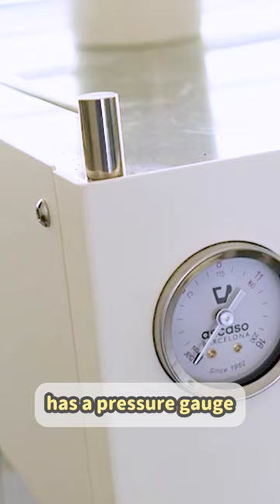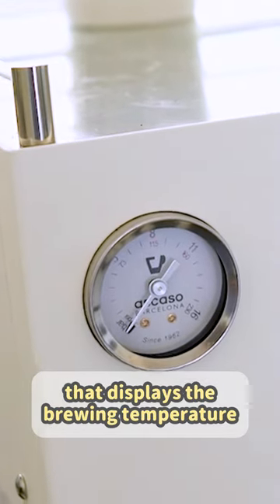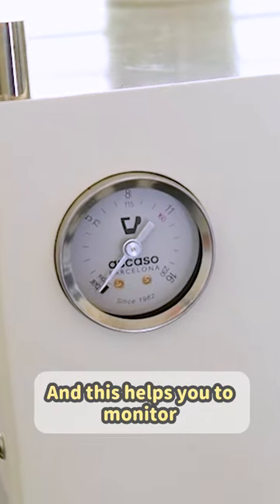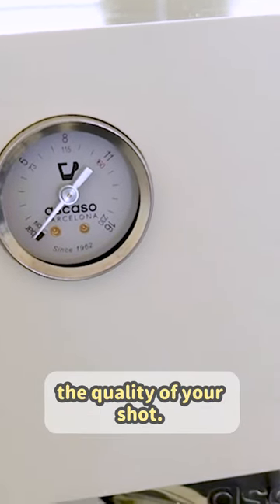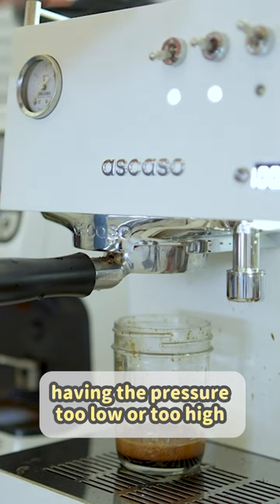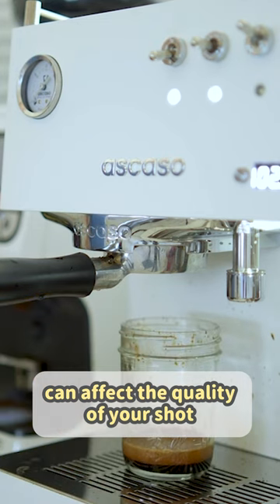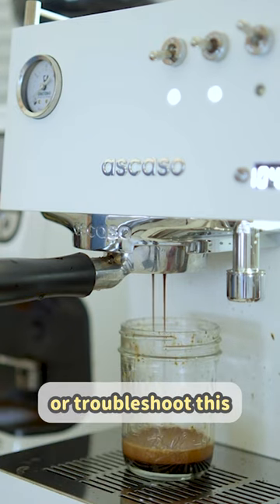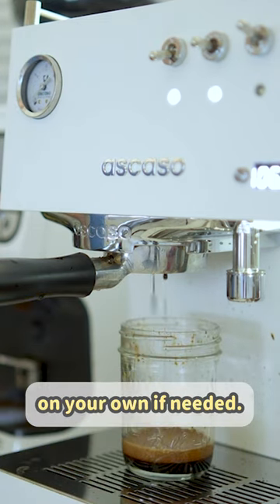Ascaso - Pressure Gauge: The Ultimate In Espresso Machine Accessories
Barista Secrets Exposed: How the Ascaso Pressure Gauge Brews Coffee Magic!

The Ascaso espresso machine's pressure gauge is a coveted accessory among coffee enthusiasts, promising an elevated espresso-making experience.

This component provides real-time feedback on the brewing process, helping users achieve optimal results.

The pressure gauge of Ascaso Steel Duo PID offers immediate insight into the extraction process, allowing users to fine-tune variables like grind size and tamping pressure for consistently excellent espresso.

With real-time pressure monitoring, baristas can pull shots with a more balanced and nuanced flavor profile, reducing the chances of over-extraction or under-extraction.

The pressure gauge is a user-friendly tool that empowers both beginners and seasoned baristas to achieve barista-quality espresso shots.

Beyond functionality, the pressure gauge adds an aesthetic touch to the espresso machine, enhancing its overall look and feel.

Lastly, the gauge serves as an educational tool, helping users understand the relationship between pressure and coffee extraction, fostering a deeper appreciation for the craft.

If you are passionate about consistently crafting top-notch espresso and enjoy the process of refining your brewing skills, the Ascaso Steel Duo PID with pressure gauge may be a valuable addition to your coffee arsenal, enhancing both your espresso shots and your coffee-making journey.

did i miss anything? lmk in the comments

✅The Ultimate Coffee and Espresso Shopping List That’ll Make You Buzz with Excitement!

 LINKS
👉Organic Japanese tea, cookbooks, online cooking workshops and more!
👉Equipment and Japanese ingredients used in my videos-